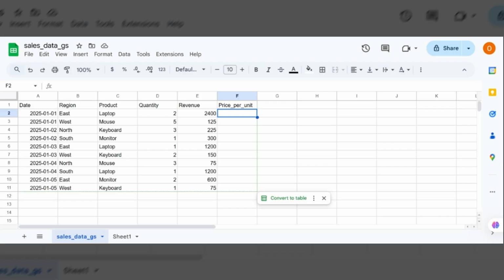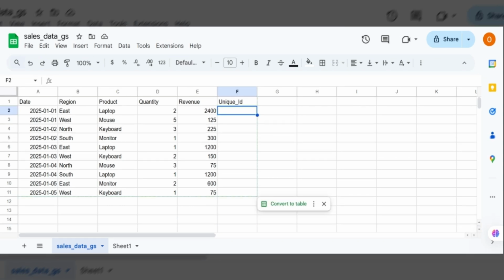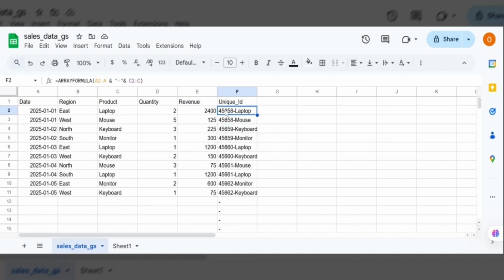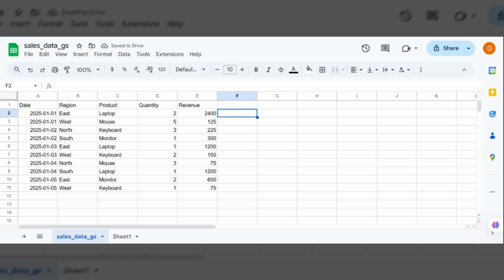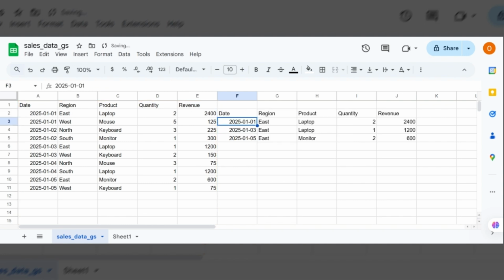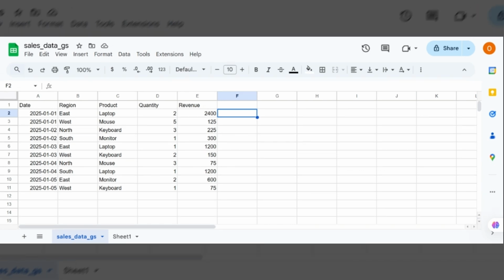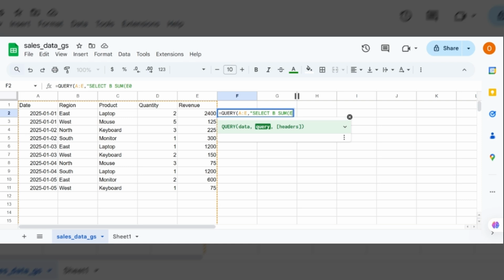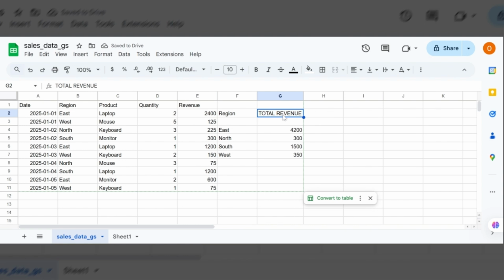Google Sheets Functions: ARRAYFORMULA, QUERY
ARRAYFORMULA: Applying Formulas to Entire Ranges
ARRAYFORMULA is a game-changer in Google Sheets. It allows you to apply a formula to an entire range of cells, rather than dragging it down column by column. This not only makes your spreadsheets more efficient and less prone to errors but also keeps your formulas clean and concise.
Instead of having hundreds or thousands of individual formulas, you can have a single ARRAYFORMULA at the top of a column that automatically expands as new data is added.
How ARRAYFORMULA Works:
Typically, when you write a formula in a spreadsheet, it calculates a result for a single cell. If you want to apply that same calculation to a whole column, you should drag the fill handle down. ARRAYFORMULA automates this process. When you wrap a formula with ARRAYFORMULA , it tells Google Sheets to expect an array (a range of cells) as input and to produce an array as output.
Syntax:
=ARRAYFORMULA(formula_expression)
Where formula_expression is any formula that would normally operate on a single cell, but is now applied to a range.
Examples:
Let's consider our sales_data_gs.csv (which you would typically upload to a Google Sheet). Imagine you have columns for Quantity and Revenue , and you want to calculate the Price per Unit for each transaction. Without ARRAYFORMULA , you would enter =D2/E2 in cell F2 and drag it down. With ARRAYFORMULA , you can achieve the same with a single formula in F2:
QThe Database Powerhouse in Google Sheets
The QUERY function is arguably the most powerful function in Google Sheets, allowing you to manipulate data with SQL-like commands directly within your spreadsheet. If you've ever worked with databases, the syntax will feel familiar. QUERY enables you to select, filter, sort, group, and aggregate data from a specified range, providing a flexible and dynamic way to analyze your information.
Syntax:
data : The range of cells or array you want to query (e.g., A1:E100 ).
query : The SQL-like query string. This is where the magic happens.
headers : (Optional) A number indicating whether your data has a header row. If omitted, Google Sheets tries to guess.
QUERY Syntax Breakdown (SQL-like Clauses):
The query string uses a syntax similar to SQL (Structured Query Language). Here are some common clauses you'll use:
SELECT : Specifies which columns to retrieve. You can select all columns ( SELECT * ) or specific columns by their letter (e.g., SELECT A, B, D ).
WHERE : Filters rows based on specified conditions. This is equivalent to Excel's FILTER function. (e.g., WHERE B = 'East' ).
GROUP BY : Groups rows that have the same values in specified columns into a summary row. Often used with aggregation functions.
PIVOT : Transforms unique values from one column into new columns, summarizing data for each combination. Similar to Excel's PivotTable functionality.
ORDER BY : Sorts the results by one or more columns in ascending ( ASC ) or descending ( DESC ) order.
LIMIT : Restricts the number of rows returned.
OFFSET : Skips a specified number of rows from the beginning of the result set. LABEL : Renames columns in the output.
FORMAT : Specifies the display format for numerical or date columns.
Aggregation Functions (used with SELECT or GROUP BY ):
SUM() : Calculates the sum of a column.
AVG() : Calculates the average of a column.
COUNT() : Counts the number of non-empty cells in a column.
MAX() : Finds the maximum value in a column.
MIN() : Finds the minimum value in a column.
Examples:
Let's use our sales_data_gs.csv (assuming it's in a Google Sheet named SalesDataSheet ) to demonstrate QUERY .
Example 1: Select all data where Region is 'East' and order by Date.
=QUERY(SalesDataSheet!A:E, "SELECT A, B, C, D, E WHERE B = 'East' ORDER BY A")
This query selects all columns (A, B, C, D, E) from the SalesDataSheet where the value in column B (Region) is 'East', and then sorts the results by column A (Date).
Example 2: Use QUERY to replicate a Pivot-like summary.
Suppose you want to summarize the total Revenue by Region . In Excel, you'd use a PivotTable. In Google Sheets, QUERY can do this dynamically:
=QUERY(SalesDataSheet!A:E, "SELECT B, SUM(E) GROUP BY B LABEL B 'Region', SUM(E) 'Total Revenue'")
This query selects the Region (column B) and the SUM of Revenue (column E), groups the results by Region , and then labels the output columns for clarity. This provides a dynamic summary that updates automatically as your SalesDataSheet changes.